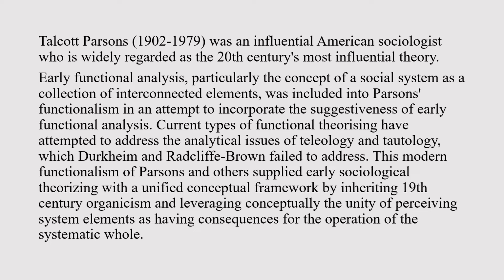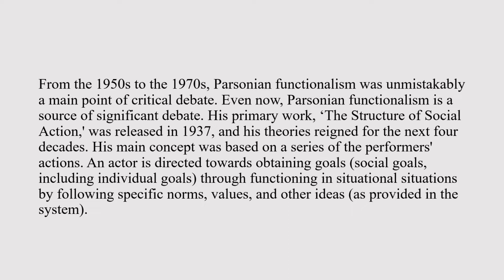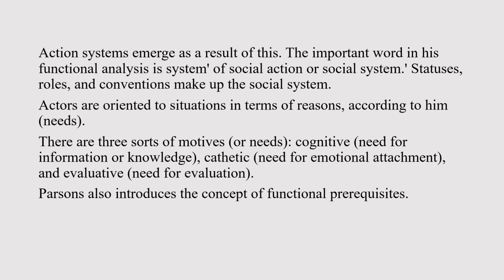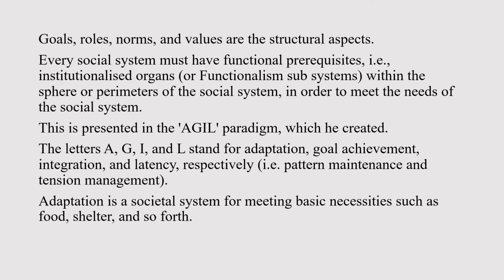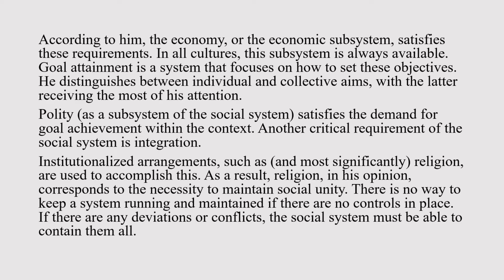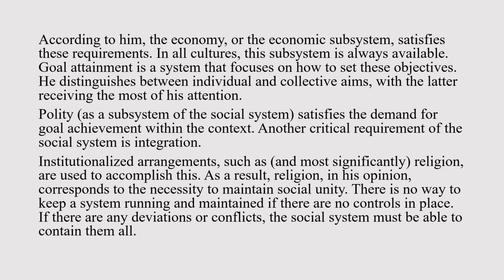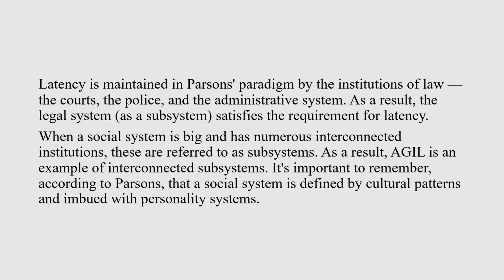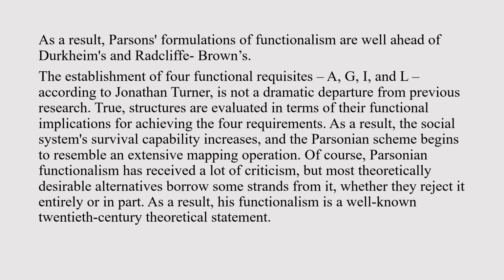Talcott Parsons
This video gives details about Talcott Parsons - Functionalism
The video is useful for students studying Sociology, MA, etc.